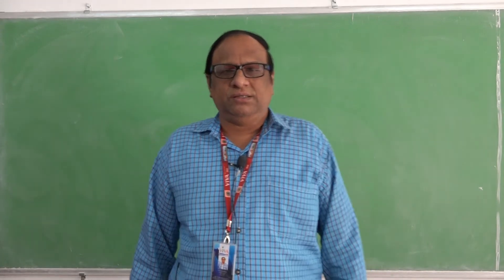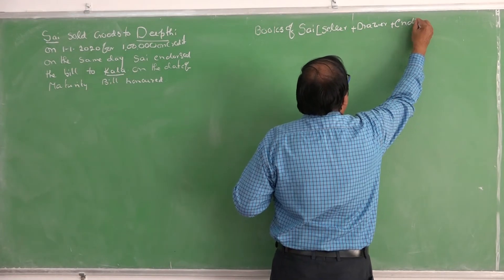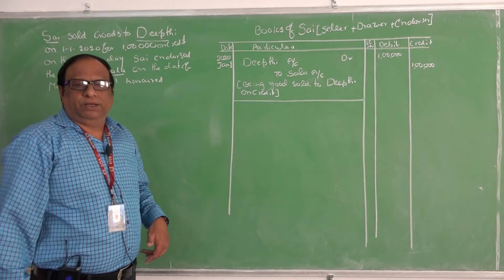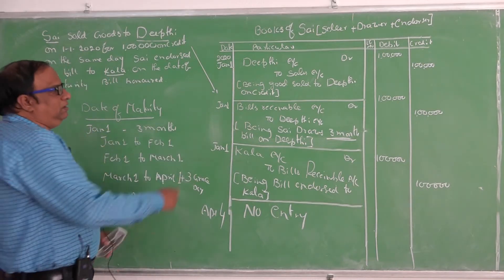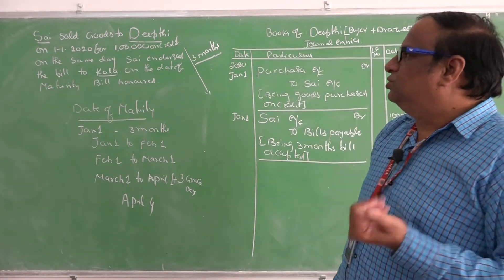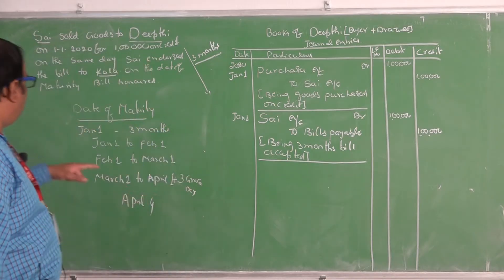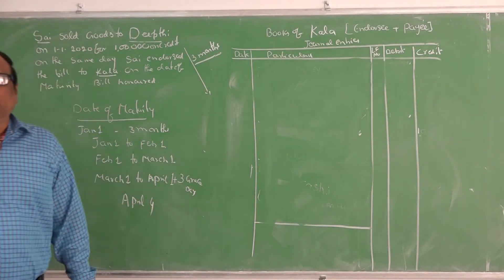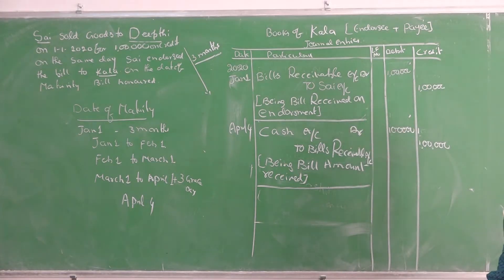GRADE XI ACCOUNTS: BILLS OF EXCHANGE